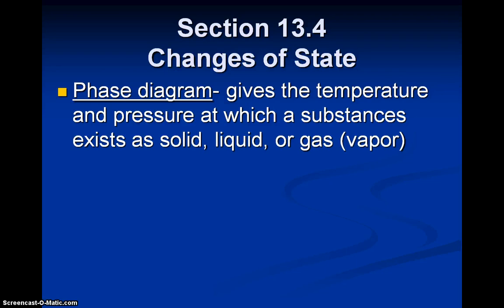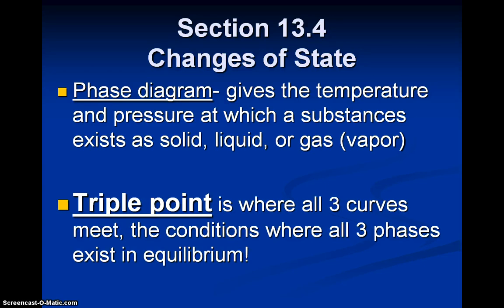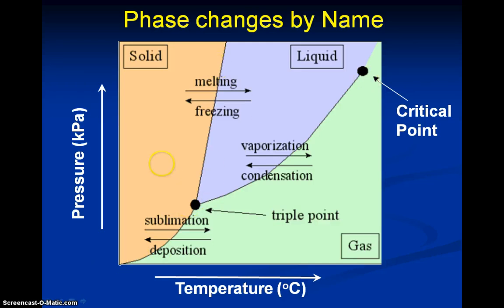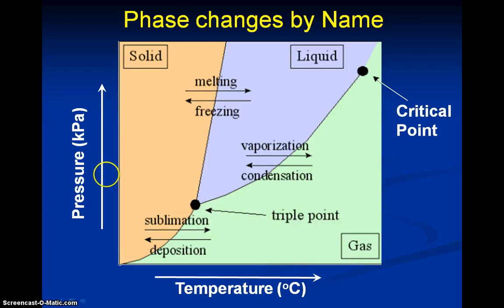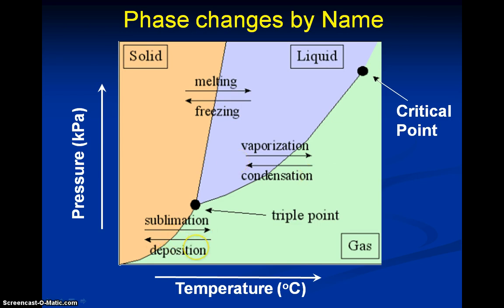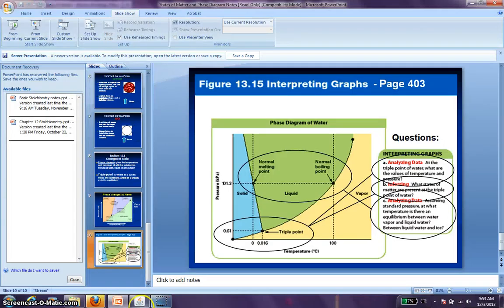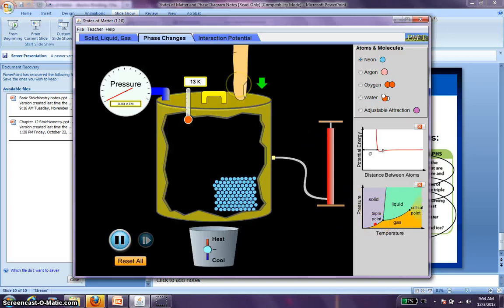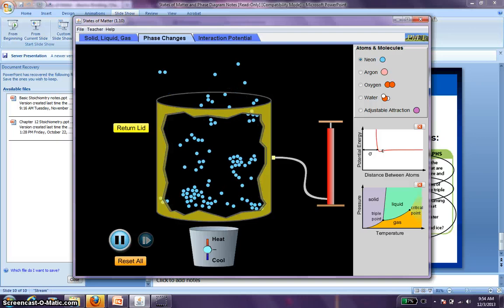Honors Chemistry Video 8.2 Phase Diagrams